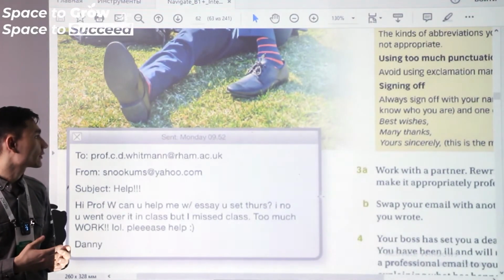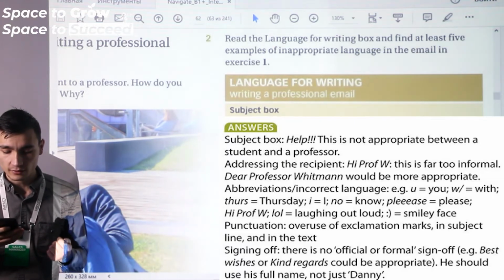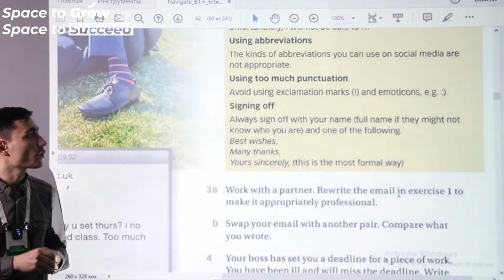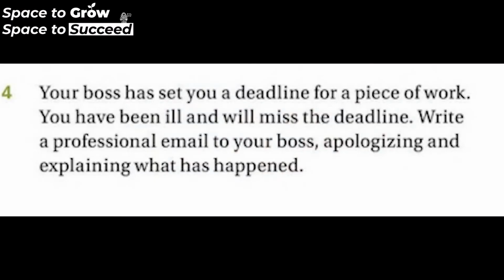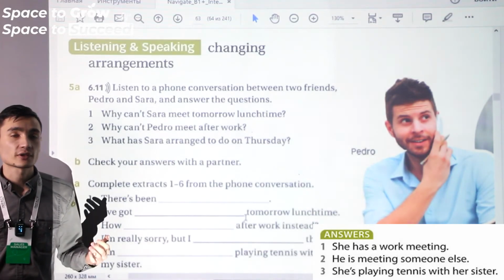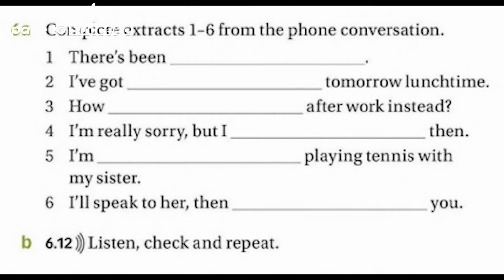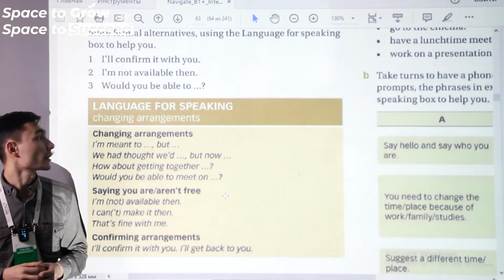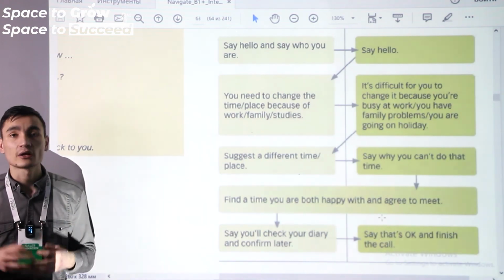✅ IELTS Intermediate: Unit 6.4